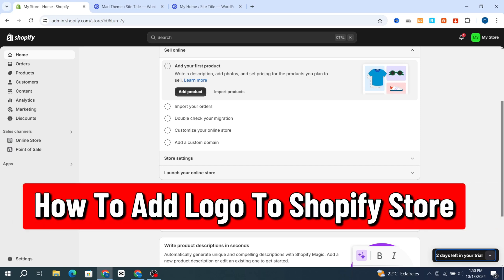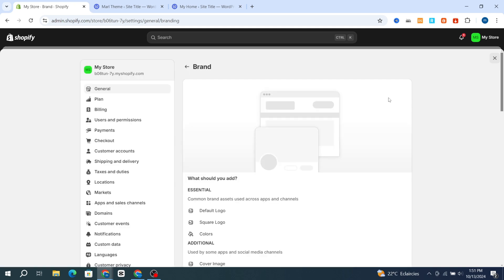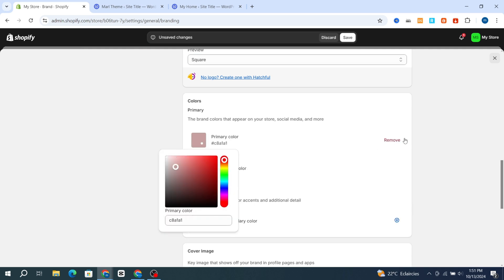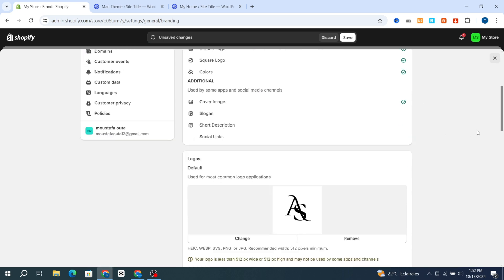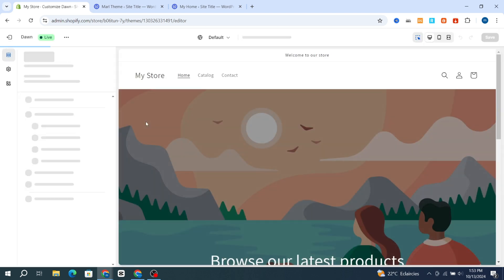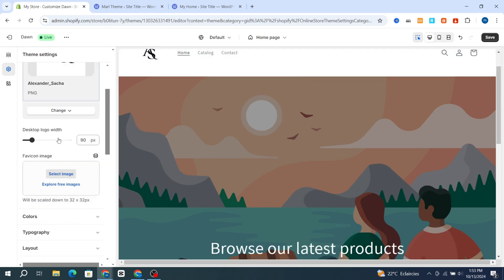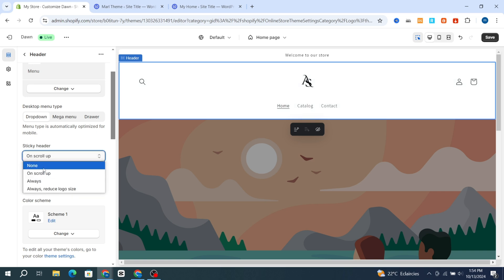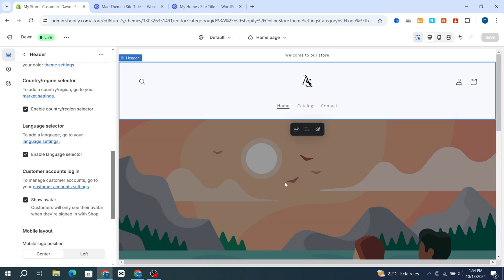How To Add Logo to Shopify Store in Just 3 Minutes!(2024)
Ready to launch your online business? In this comprehensive tutorial, we'll walk you through the entire process of publishing your Shopify store! Whether you're a beginner or looking to refine your skills, this video covers everything you need to know to get your store live and selling.

Share your experiences or questions in the comments section, and we’ll help you out!